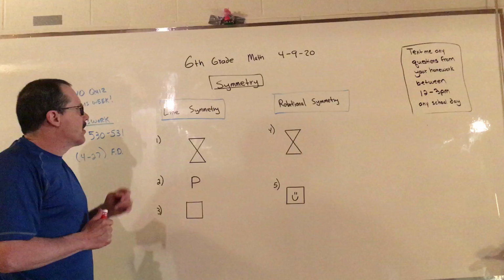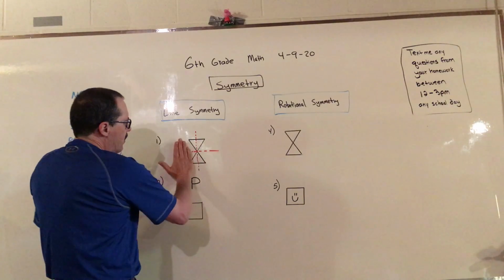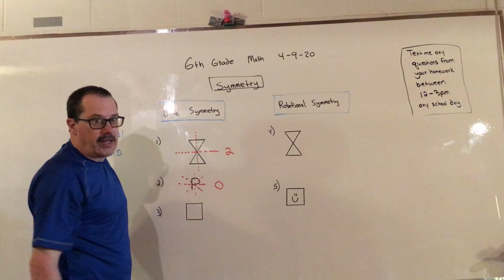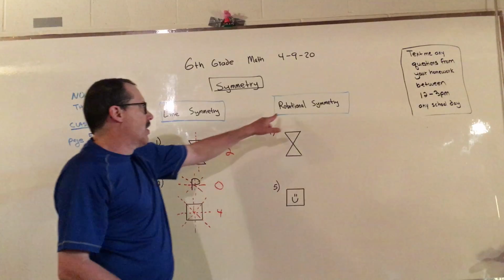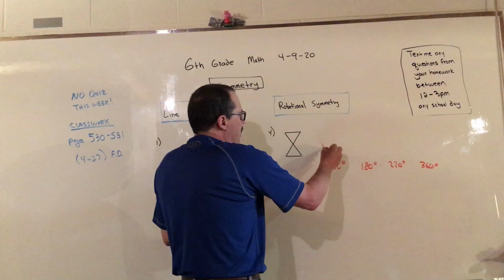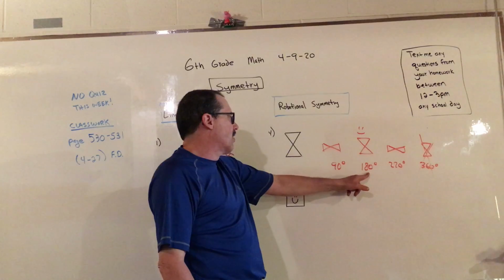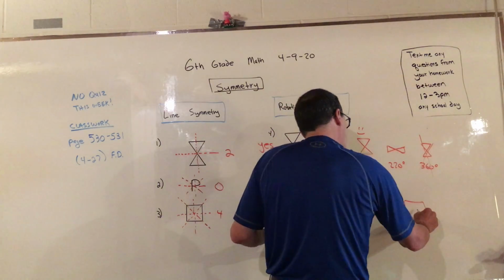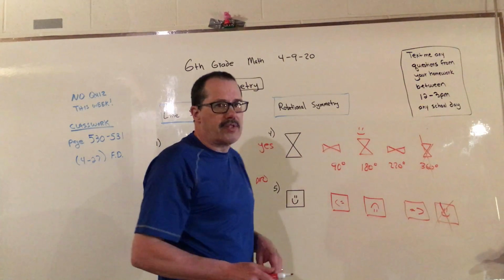April 9, 2020